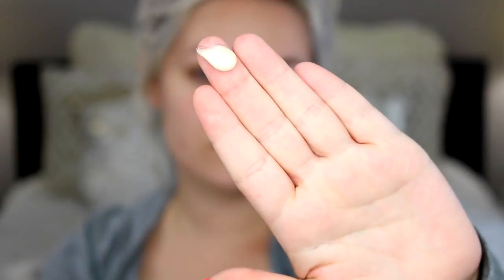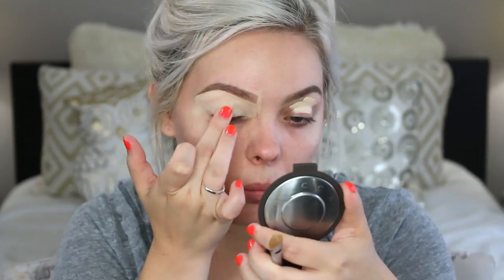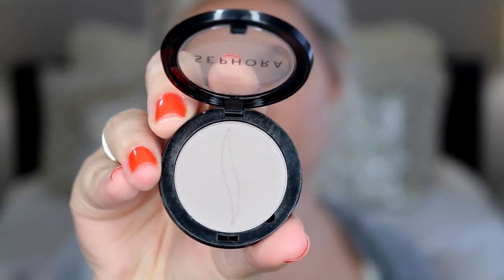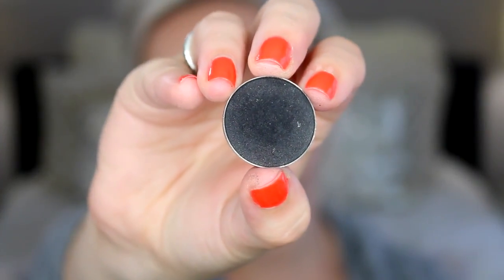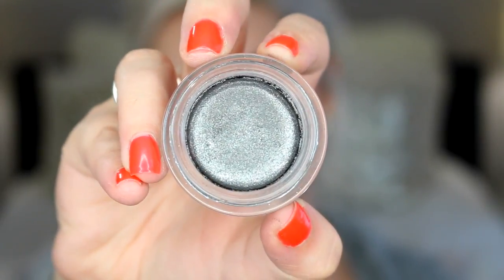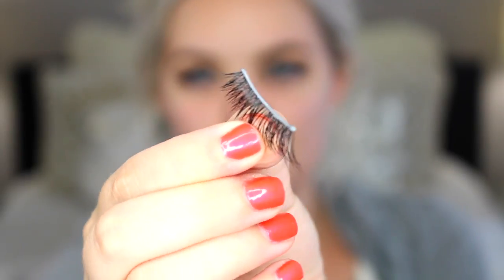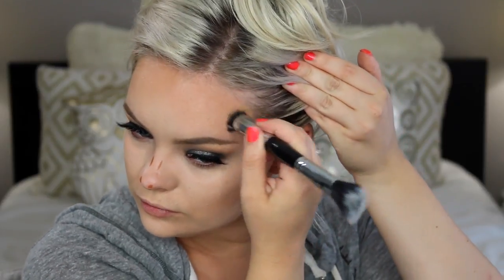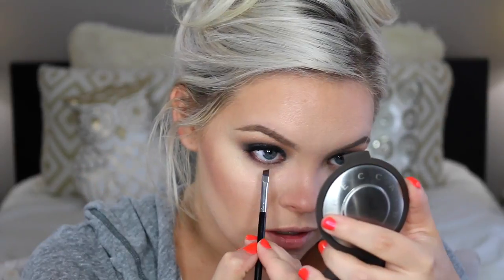Gunmetal Rocker Smokey Eyes | Brianna Fox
♡MY FAVORITE HAIR TOOLS AT A DISCOUNT!
$69 Megastar Flat Iron (orig. $169!) Use code: "STRAIGHTDEAL"

Smashbox primer water
Anastasia Beverly Hills Taupe Brow Wiz
Urban Decay Light Warm Naked Skin concealer
Sephora Eyeshadows: Cashmere Coat & Colorful Queen for a Day
MAC Shadows: Typographic, Soft Brown & Shroom
Dior Fusion Mono in Adventure
Tahtcha cleansing oil
Bobbi Brown Almond foundation stick
MAC Pro Emphasize shaping powder
Makeup For Ever Pro Bronze Fusion 35I
Too Faced Baby Love blush
MAC Flesh Pot lipstick
MAC Edge to Edge lip liner
Anastasia Beverly Hills Pure Hollywood liquid lipstick

❤ Brianna Fox